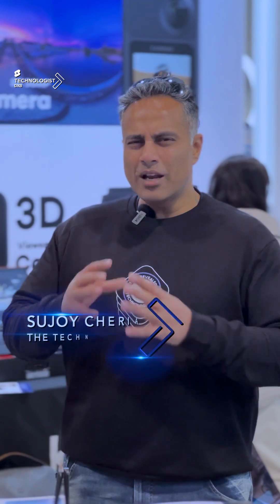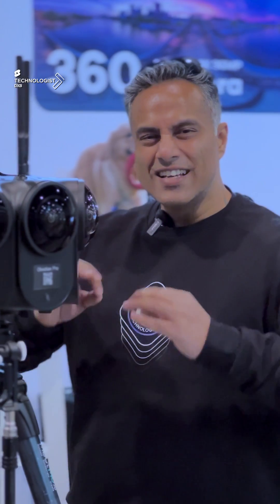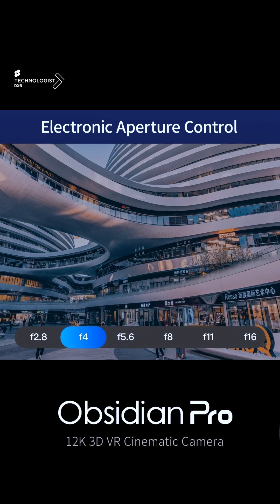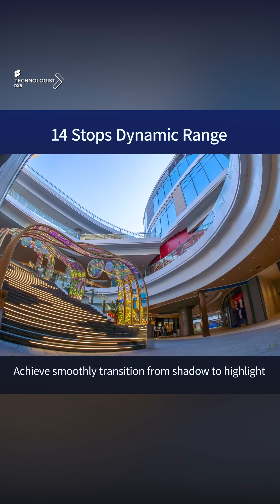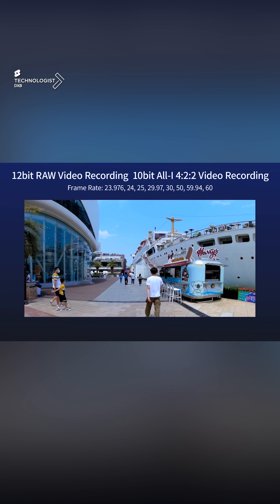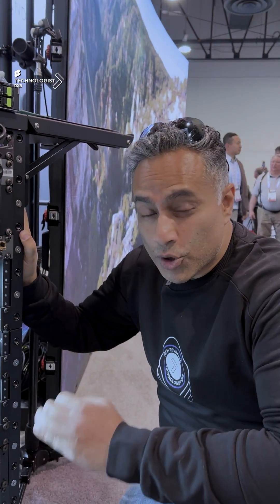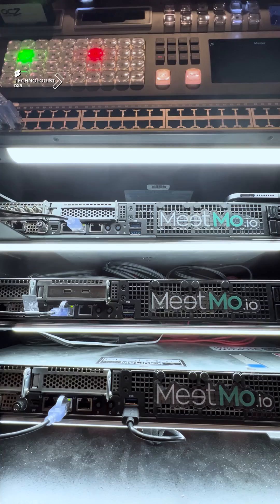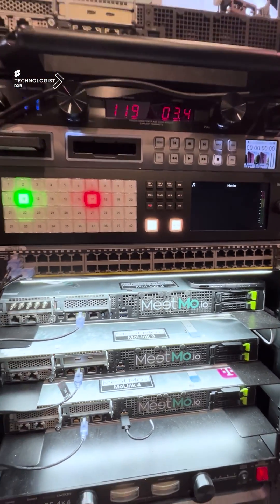Unveiling Kandao Obsidian Pro at CES 2024!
Step into the future of VR cinematography with the Kandao Obsidian Pro, Join me, Sujoy Cherian a.k.a @TechnologistDXB, as I take you through the revolutionary features of the Obsidian Pro, the world's first cinematic 360° camera with 12K 3D VR capabilities, 8 APS-C sensors and adjustable apertures, this camera redefines the possibilities of live streaming. The eight-lens structure ensures unparalleled coverage, capturing every angle with three lenses for a staggering 300% coverage. Explore the seamless integration with the cloud-native platform MIMO, enabling real-time collaboration and high-resolution streaming.

Kandao
Kandao stands as a leader in VR research and hardware, revolutionizing imaging products to enhance human experiences. Renowned for pioneering Ultra-HD video cameras and VR technology, their cutting-edge developments in hardware and software showcase a commitment to push the boundaries of immersive imaging and live-streaming capabilities.

CES – The Epicenter of Global Tech Innovation
CES is the world’s most influential technology event, a breeding ground for new ideas and cutting-edge innovations. It’s where tech giants and startups alike unveil products that shape our future. Follow Sujoy Cherian for more groundbreaking discoveries from CES, Las Vegas.